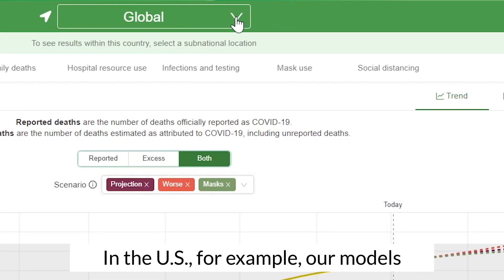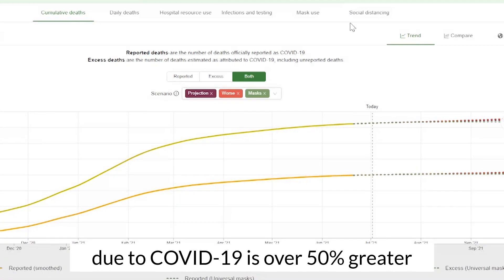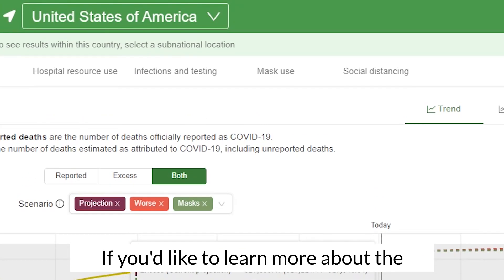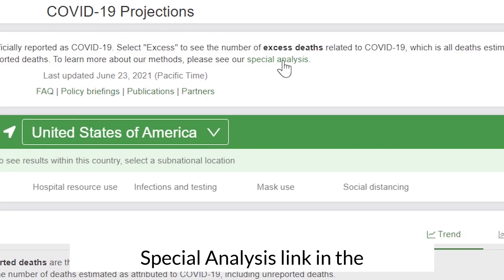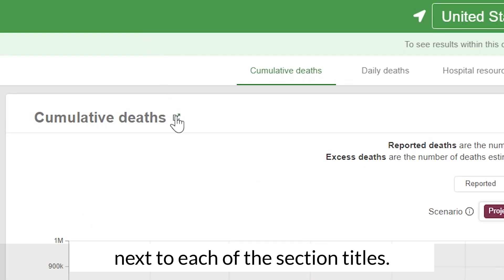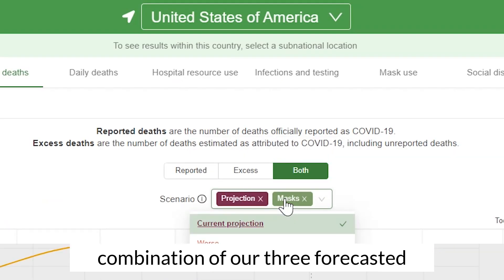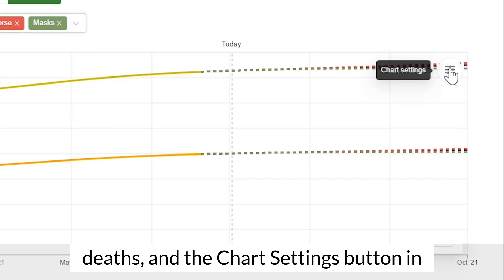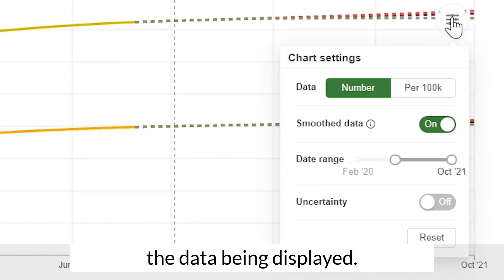IHME | COVID-19 Model | Visualization Tool Update (Aug. 2021)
Ben Hurst from the IHME Visualization Team explains a recent change to our model tool. We now have an interactive toggle feature to show reported COVID-19 deaths, excess COVID-19 deaths, or both. These differences can vary significantly from locations to location.

The Institute for Health Metrics and Evaluation is an independent population health research center at UW School of Medicine, part of the University of Washington, that provides rigorous and comparable measurement of the world's most important health problems and evaluates the strategies used to address them. IHME makes this information freely available so that policymakers have the evidence they need to make informed decisions about how to allocate resources to best improve population health.